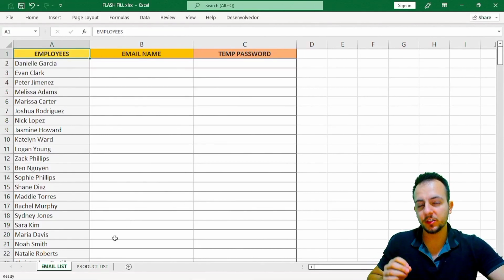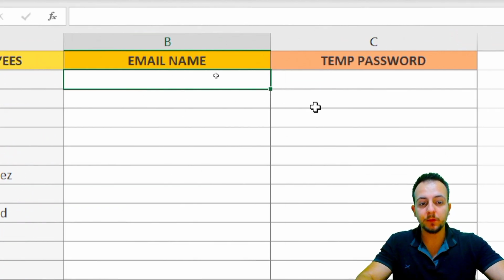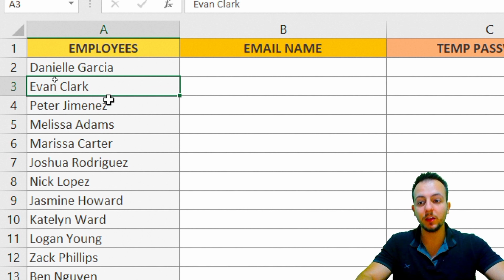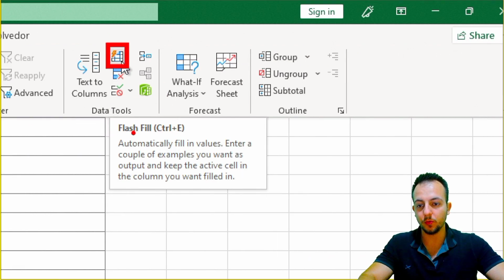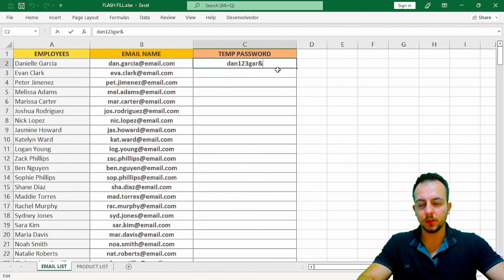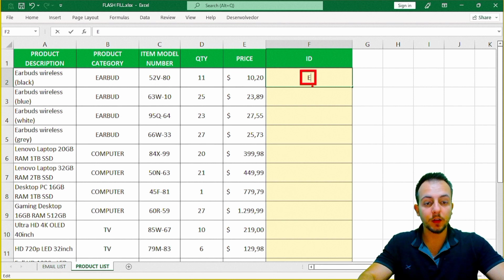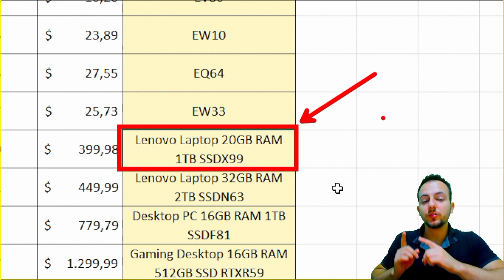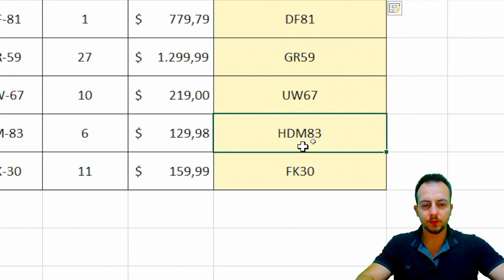How to use Flash Fill in Excel with a Practical Example | Automate Tasks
In this Microsoft Excel tutorial we are gonna learn how to use AutoFill in Excel with a Practical Example that can help you with the daily work tasks and activities.

Flash Fill in Excel is similar to Autofill, however, it will fill the values down based on a certain logic.

Once Excel sees a pattern in the data, that logic is derived automatically.

You can use flash fill in Excel, in different ways, for example:

Using the Excel shortcut key, Ctrl E.
Pull down the values with the fill handle and then select Flash Fill.
Go to Home, Fill, Flash Fill.
Start typing the 2nd value and once Excel recognizes the pattern, you will see the results shown in the cells in light grey and then, just press Enter.

You can only apply Flash Fill close and adjacent to your data set.

You can also apply Flash Fill one column at a time.

For example, to split first name and last name, you can do the first name first and then do the last name separately.

For Flash Fill to work, it also needs to recognize a pattern.

For really messy data, it might not find a consistent pattern.

If for some reason Excel doesn't show you the Flash Fill preview, it might be turned off in your Excel Options.

To make sure Flash Fill is turned On, you need to go to File, Options, Advanced, Editing Options (check mark the option Automatically Flash Fill).